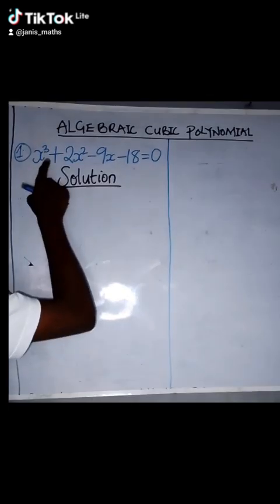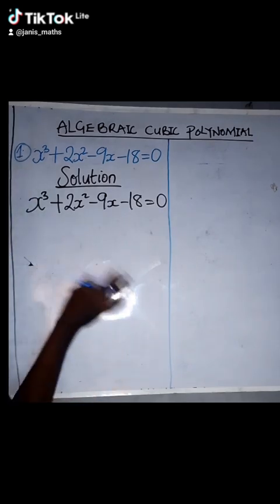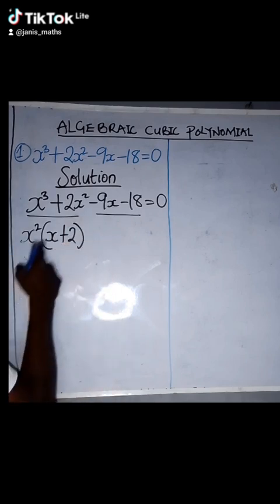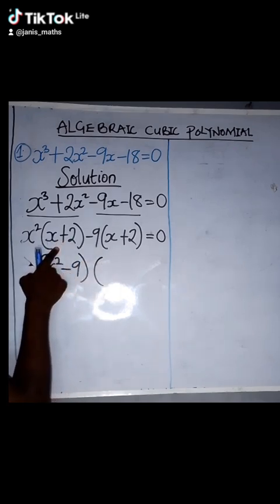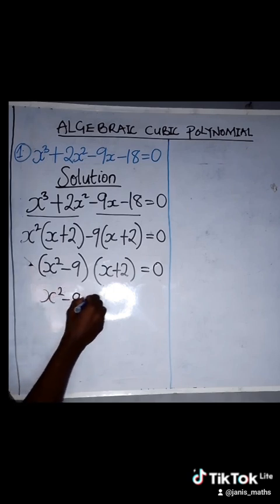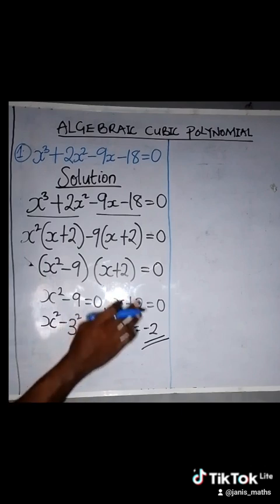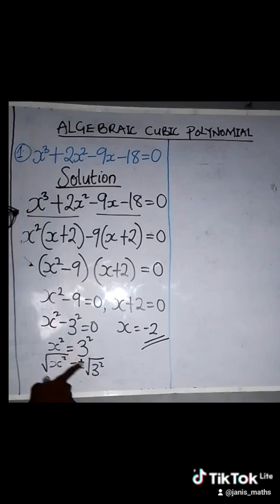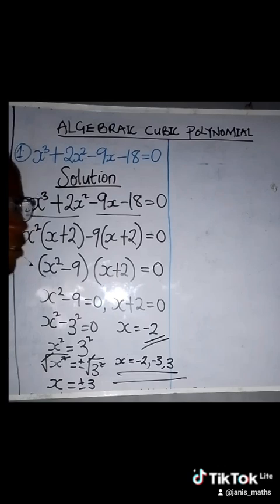finding x in cubic polynomial